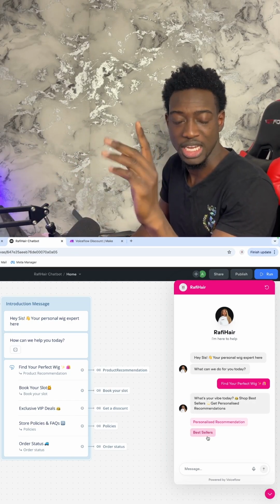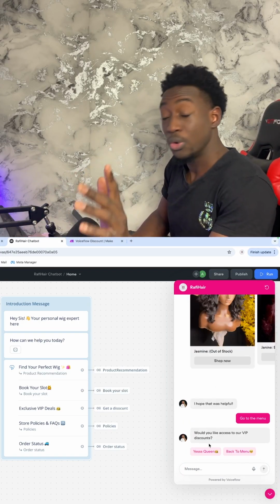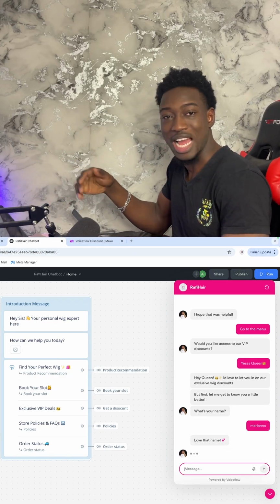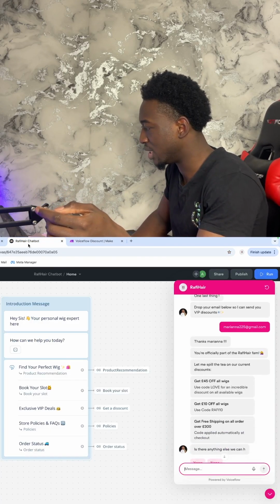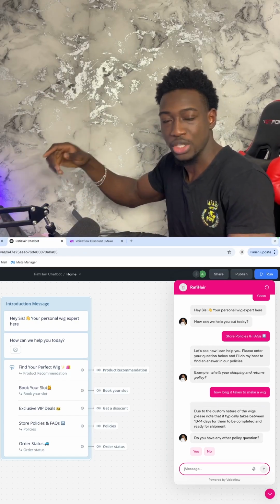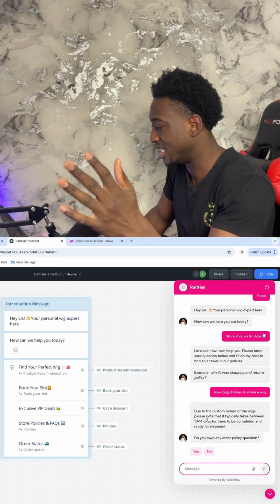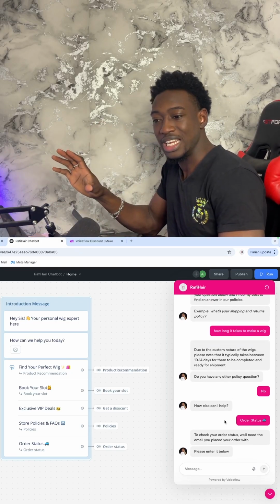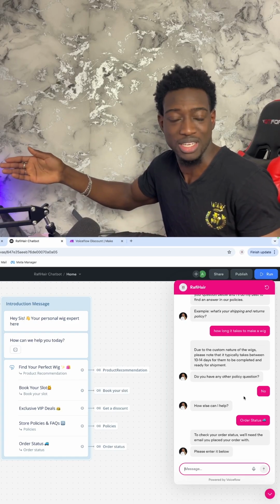Turn Website Traffic into Sales: Voiceflow Chatbot for E-commerce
Why waste money on ads when you can maximize your existing traffic? Learn how this chatbot transforms e-com sales!

E-Commerce Game Changer: AI Chatbot for Wig Store Revolution
Unlock the ultimate e-commerce transformation with our cutting-edge Voiceflow AI chatbot designed specifically for wig stores!

Powerful Features:

Intelligent Product Recommendations: Advanced AI matches customers with their perfect wig style, color, and fit
Smart User Data Capture: Seamlessly collect email addresses and preferences for targeted marketing campaigns
Comprehensive FAQ Handling: Instant, accurate answers to customer questions 24/7
Real-Time Order Status Tracking: Keep customers informed with up-to-the-minute shipping and delivery updates

Game-Changing Benefits:

Skyrocket Conversion Rates
Zero Additional Ad Spend Required
Enhanced Customer Experience
Automated Sales Support
Data-Driven Marketing Insights

How It Works:
Our custom Voiceflow chatbot leverages artificial intelligence to create a personalized, interactive shopping experience. By understanding customer needs in real-time, we transform casual browsers into committed buyers.